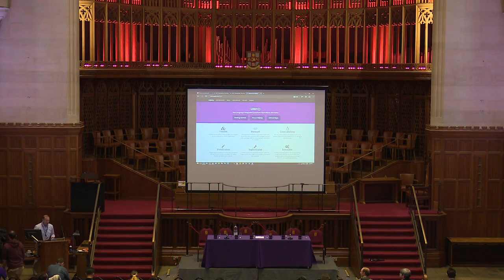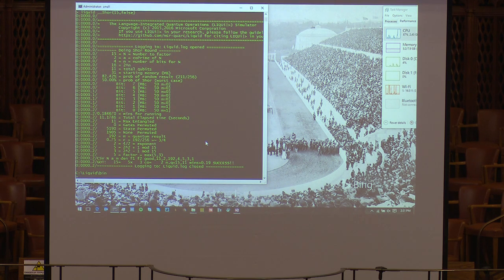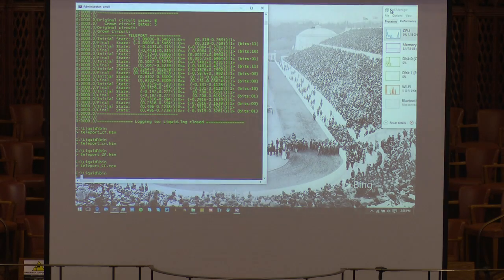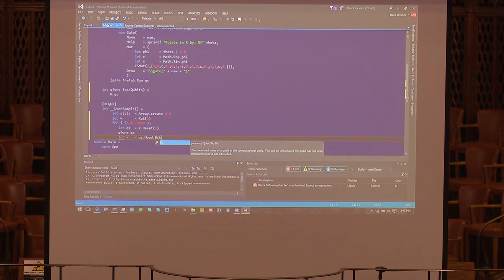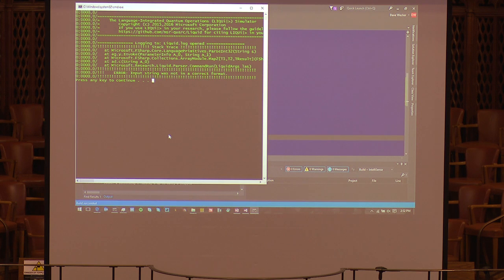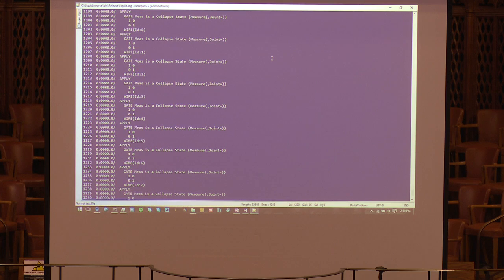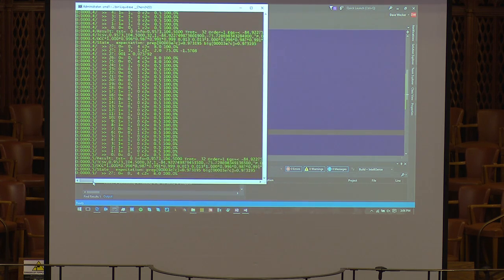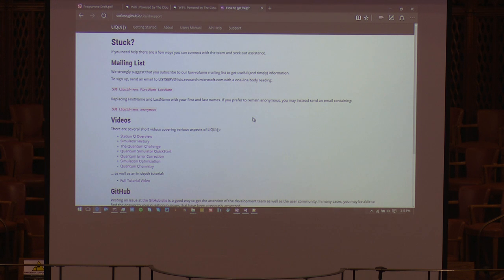Liquid Tutorial - Dave Wecker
Dave Wecker - Microsoft Research
LIQUiD tutorial